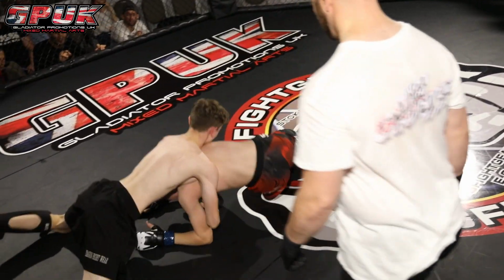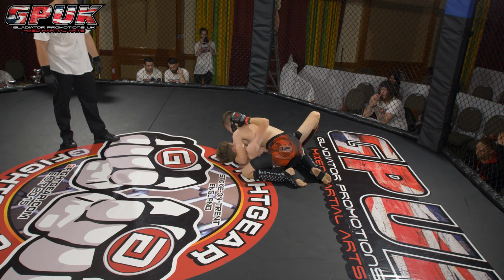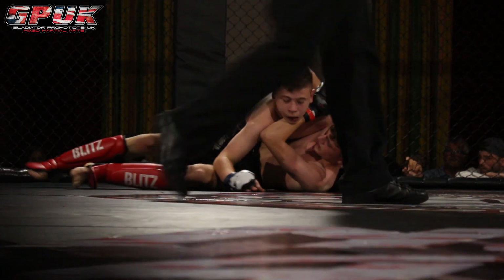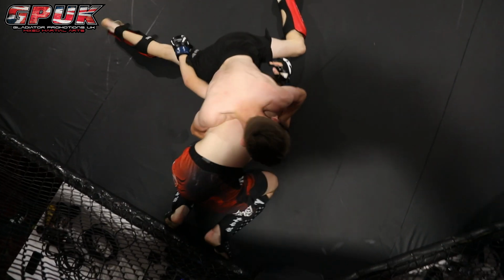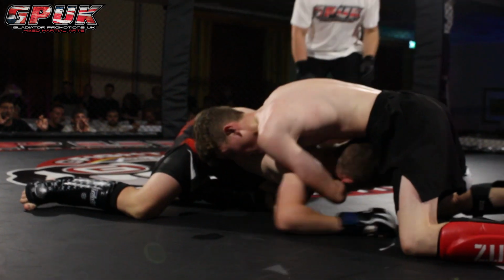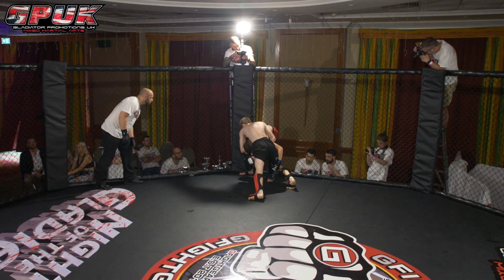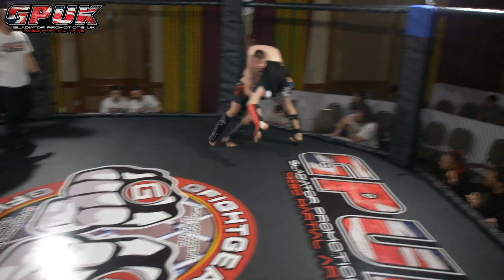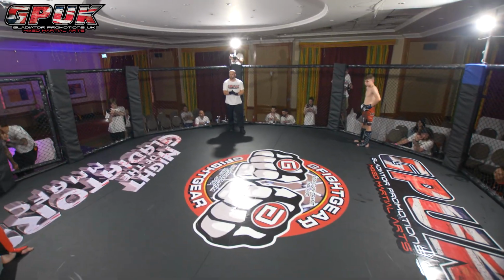GPUK - Night Of The Gladiators 36 - Brooklyn Thomas vs Brandon Mcormick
Go to the official website to find out more.